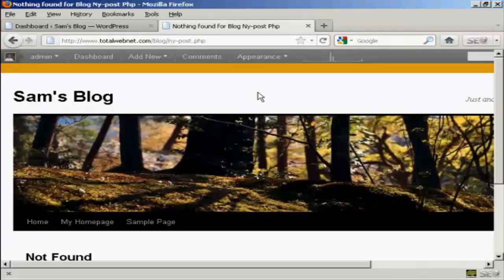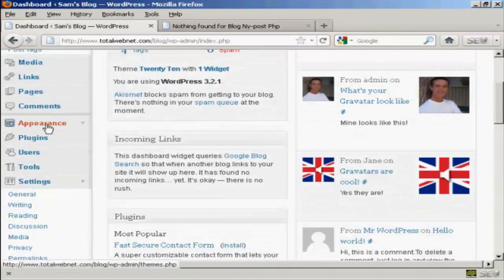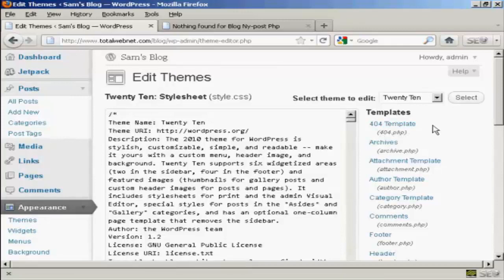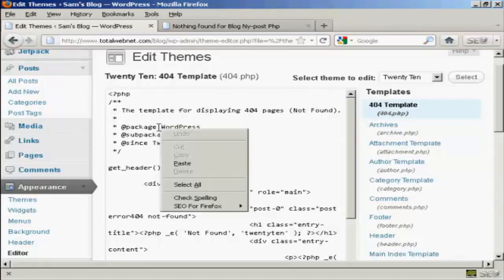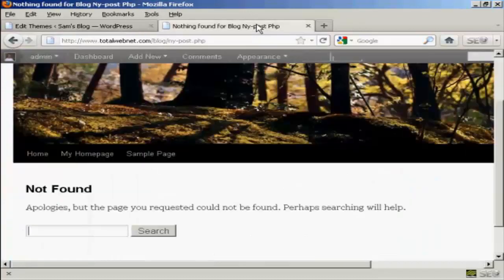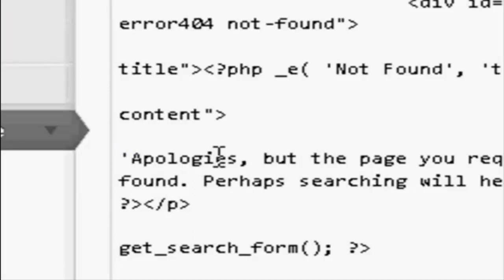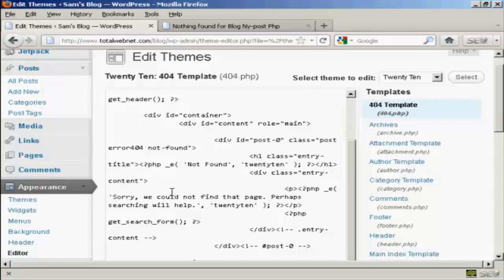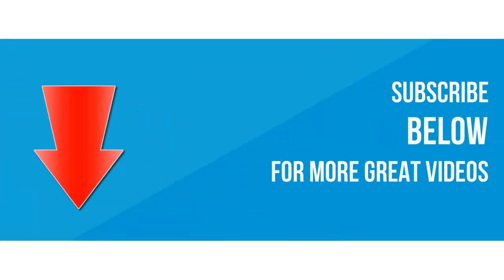How To Customize 404 Error Pages On A Wordpress Website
This video lays out a very simple way that you can customize a 404 error page in wordpress.  As always, DO NOT forget to make a copy of your wordpress files BEFORE you change them so if something goes wrong you can easily make it right again!